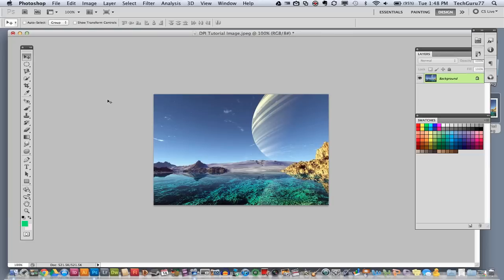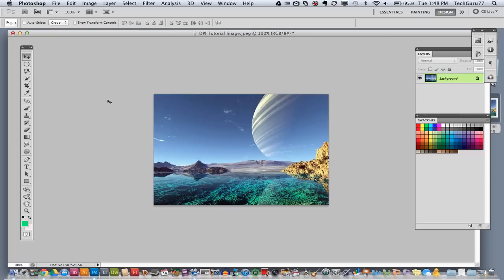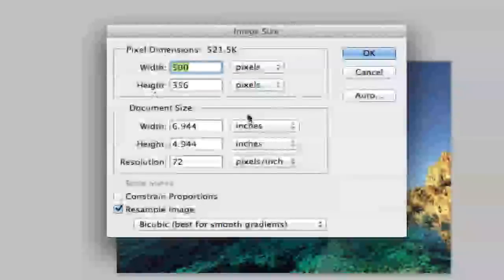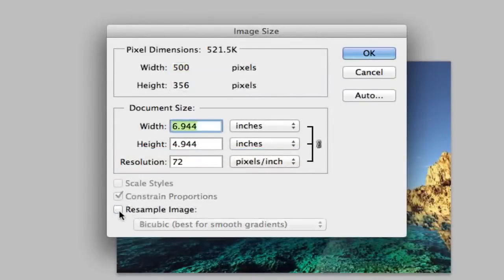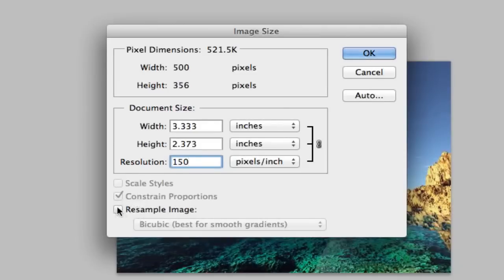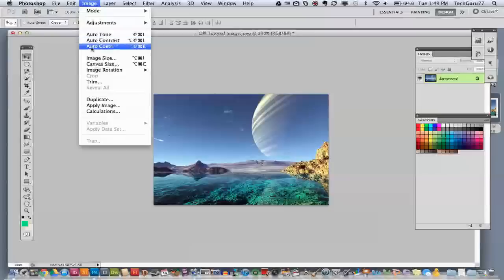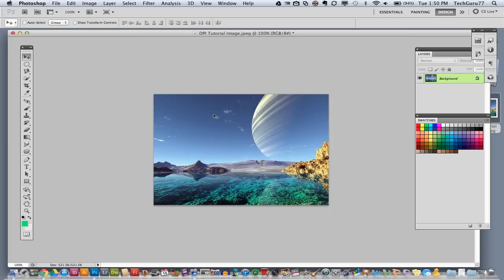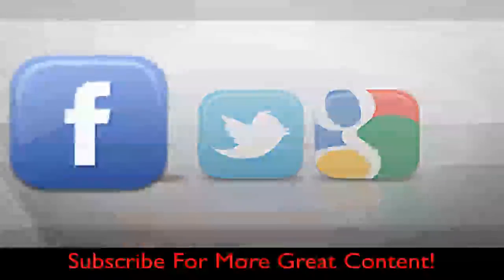Photoshop Tutorial - How To Change The DPI Of An Image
In this video tutorial I show you how to change the DPI (Pixels Per Inch) of an image within photoshop.